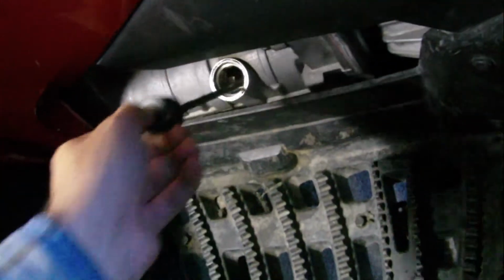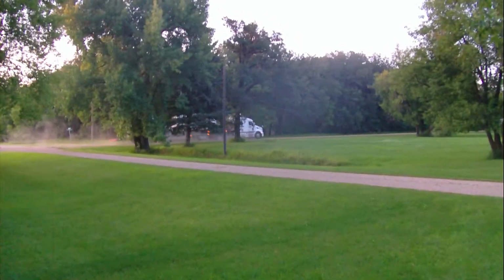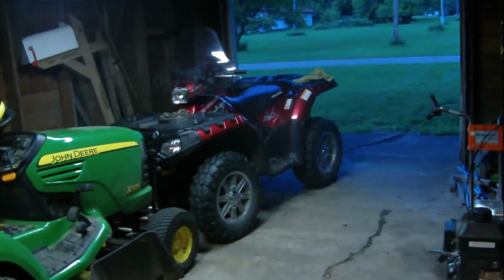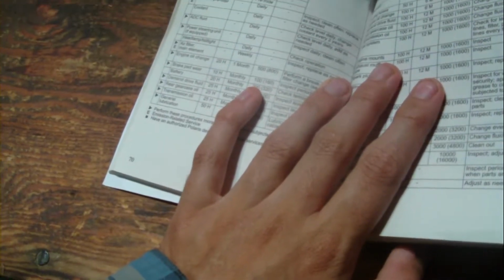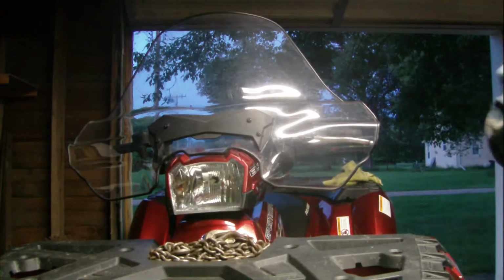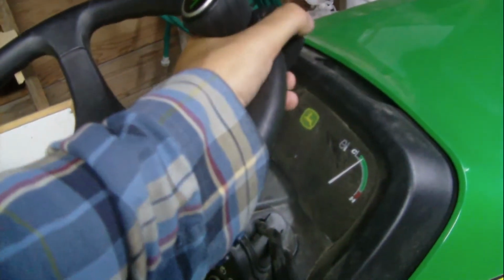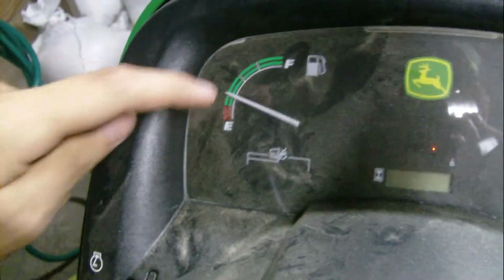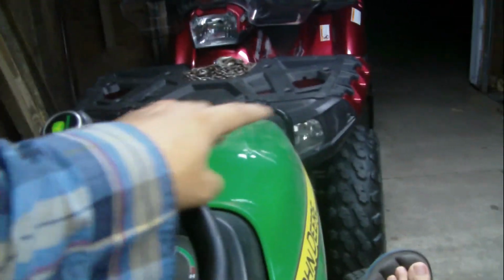for oo Strack injoy..